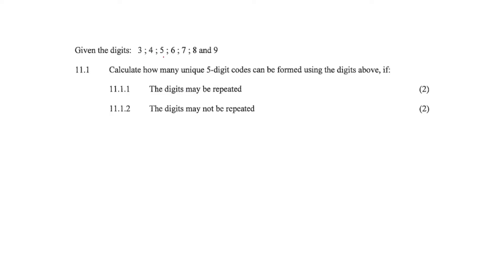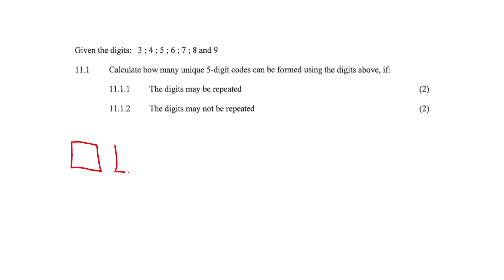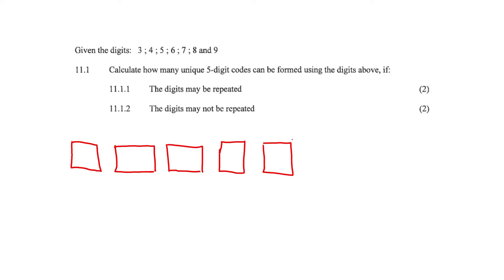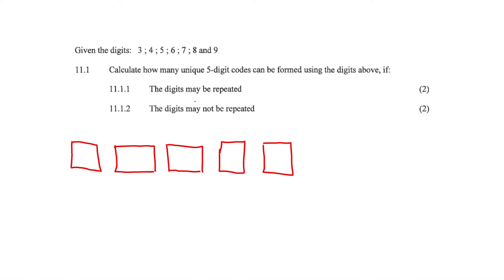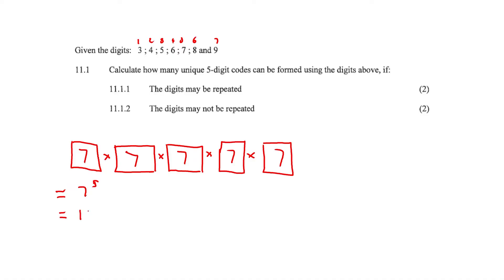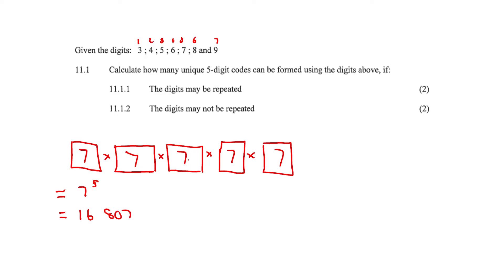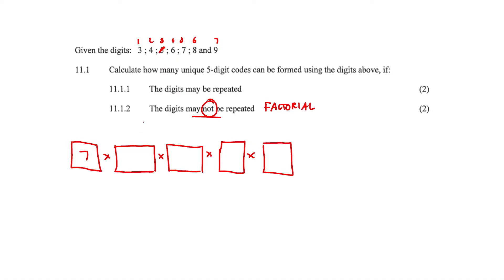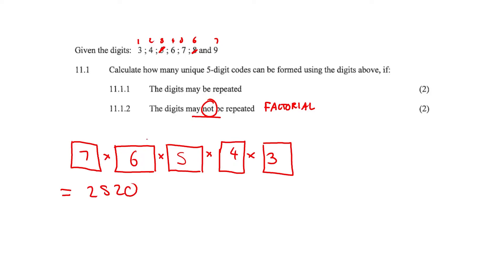Fundamental Counting Principle (Grade 12 Maths)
Grade 12 Probability banger right here.